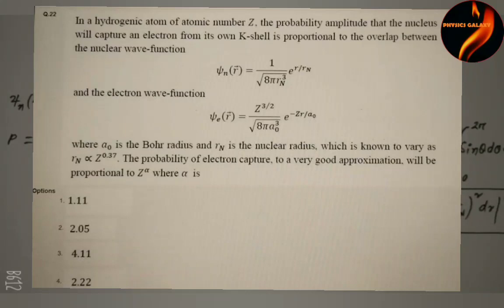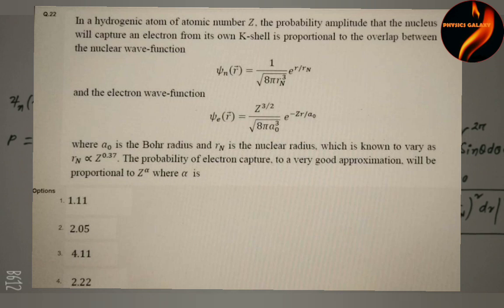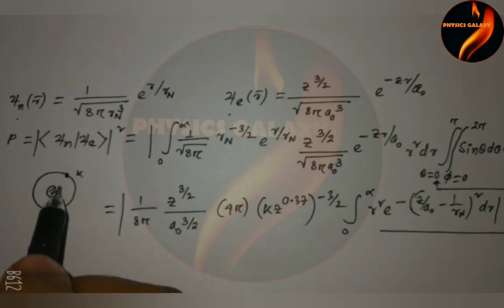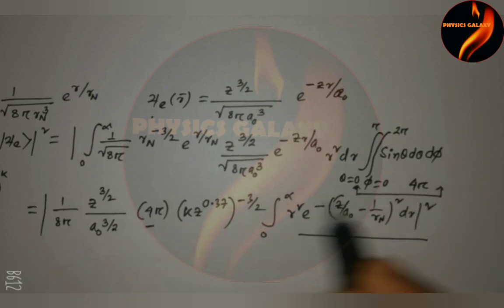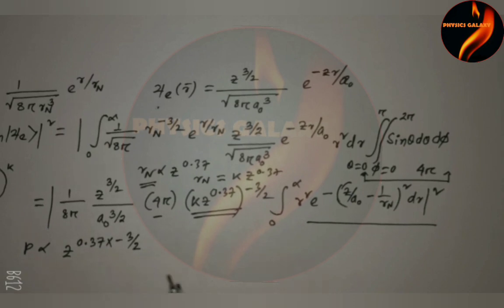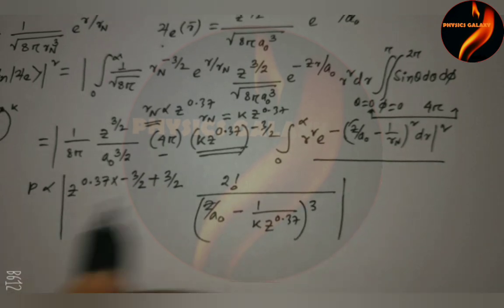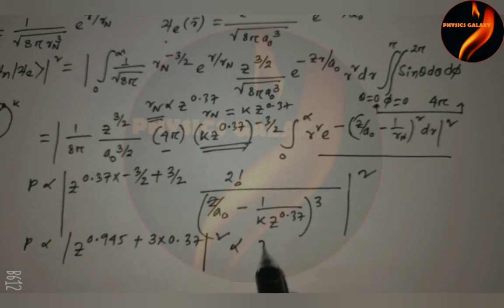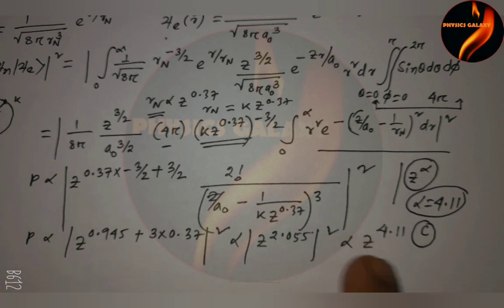TIFR GS-2022 PHYSICS Solution|Part-13|PHYSICS GALAXY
tifr2022physicssolution
tifrgs2022solutionphysics
quantummechanicssolutiontifr2022
2022tifrproblemswithsolution